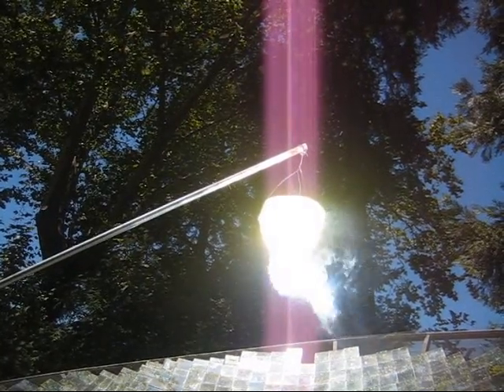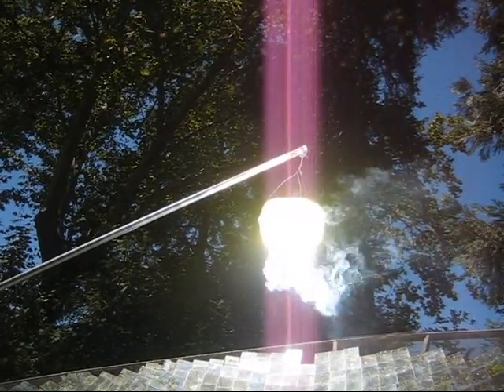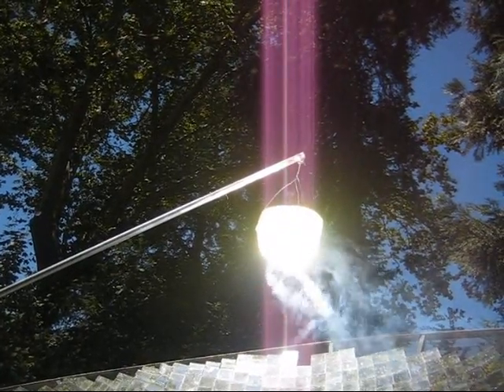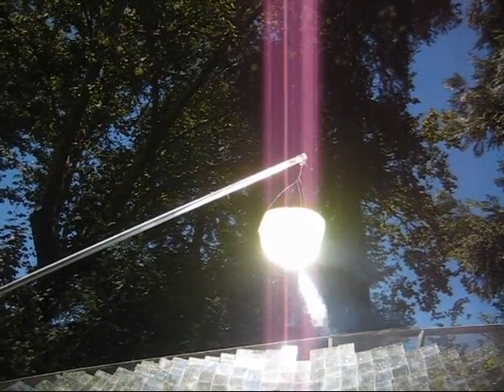Half of a Watermelon Superheated by a Solar Dish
Solar cooking at its finest. Check out what happens when you superheat a half-watermelon with solar power.